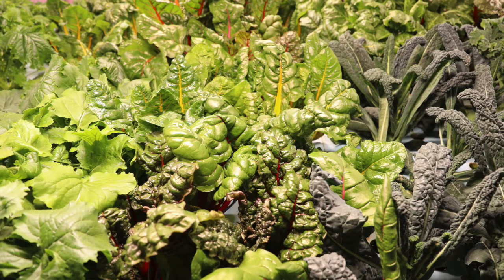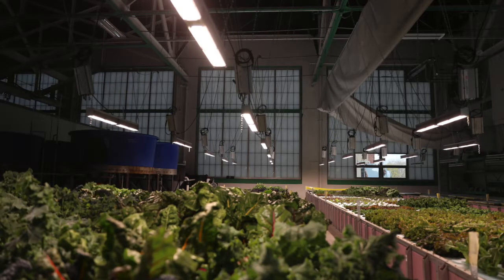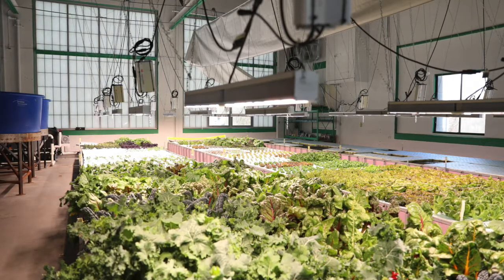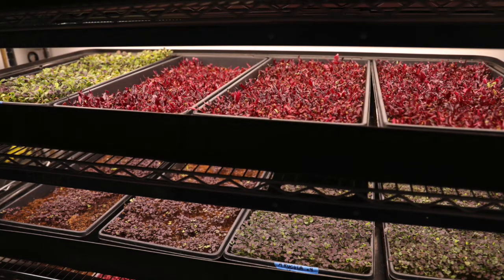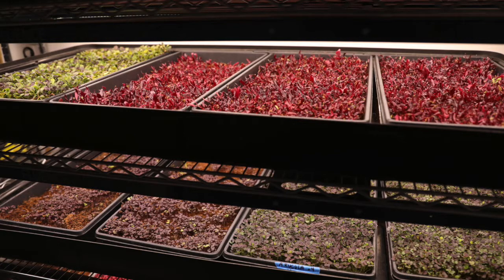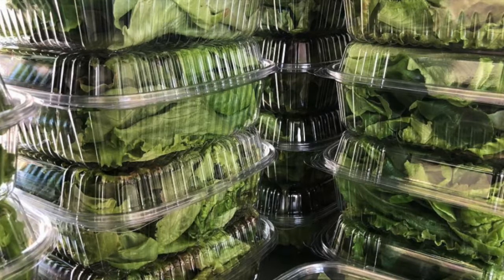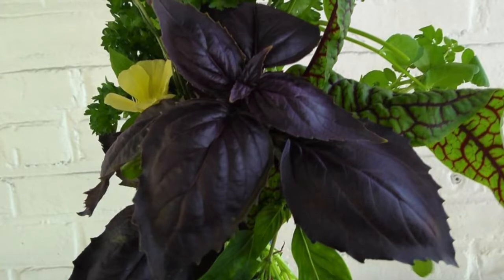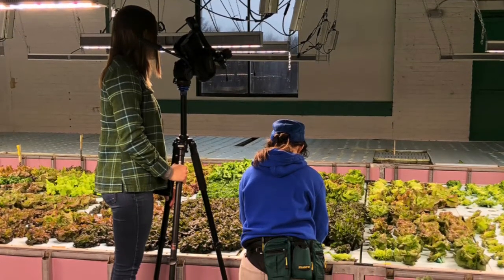Bootstrap Farmer Radio #17, Trifecta Ecosystems on the State of Aquaponics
Trifecta Ecosystems is employing smart business models with leadership in Aquaponics, which can be seen as still developing into maturity.